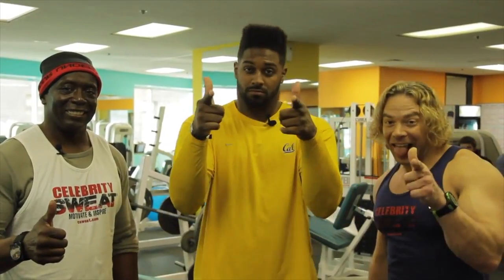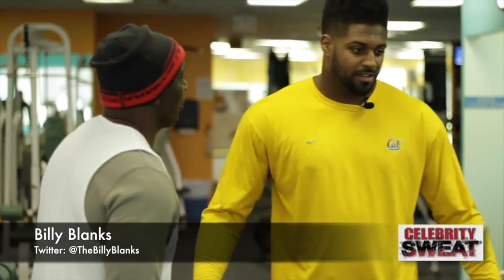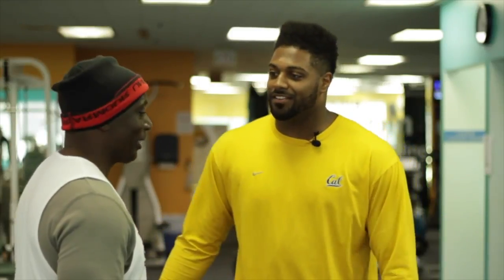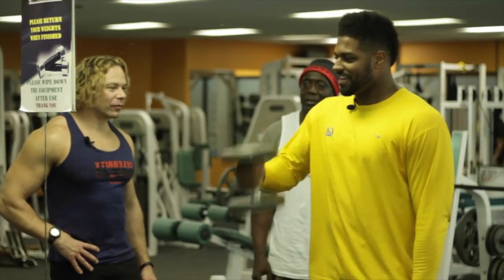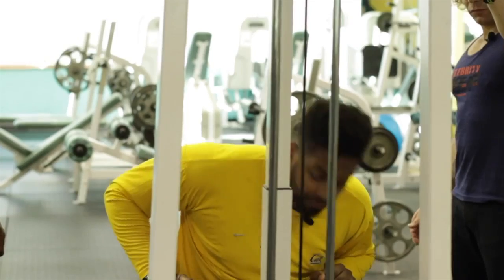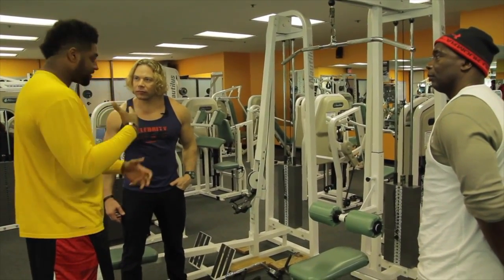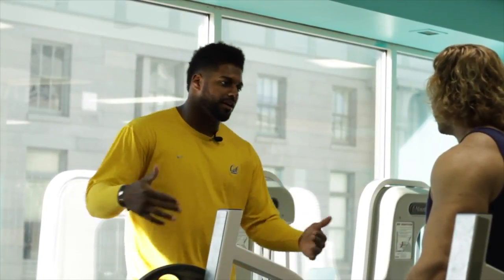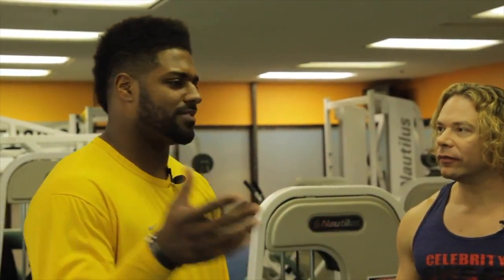CAM JORDAN Workout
Cam Jordan of the New Orleans Saints spends some time with Hollywood Physique Expert Eric The Trainer and Taebo creator Billy Blanks to discuss fitness.

Be sure to follow us on your favorite social media sites!